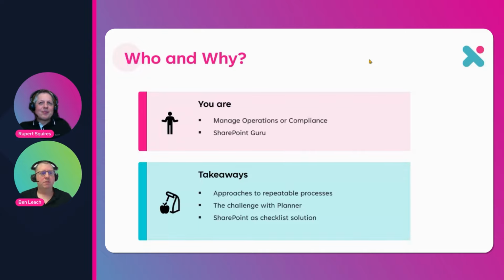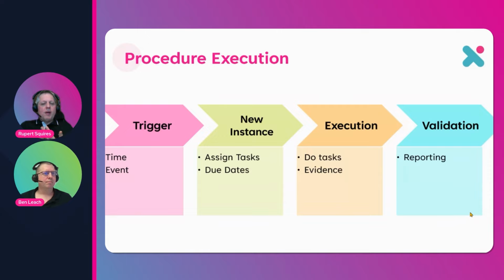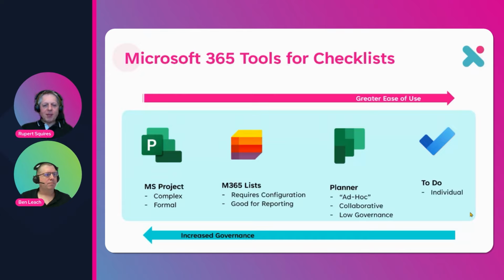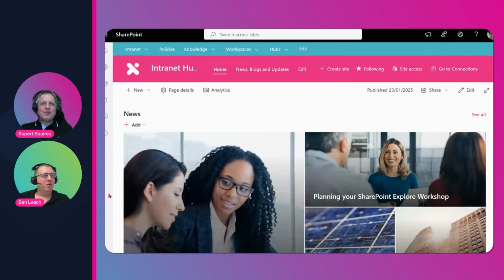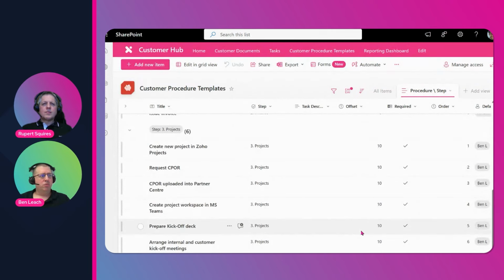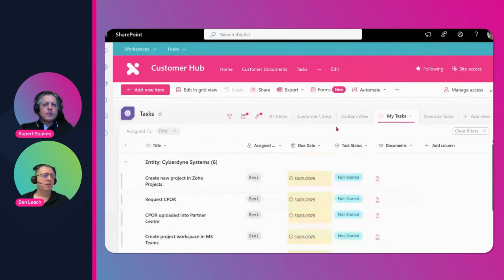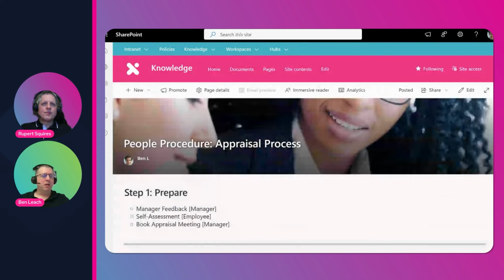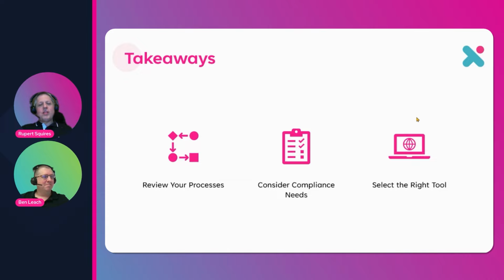How to Manage Business Processes in SharePoint | Repeatable Checklists | Compliance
The problem? Your published procedures aren’t consistently followed - even when your staff know what to do. That’s where checklists in SharePoint come in. Templated, assigned tasks, and trackable, they help ensure compliance and boost efficiency.

What you’ll learn:
✅ How we approach templated processes to create checklists
✅ Tracking tasks and capturing evidence
✅ Actionable reports to drive improvement

Ideal for HR, Operations, and IT teams looking to streamline their processes.
What you'll see in this demo-packed video:
00:00 Introduction
01:53 Procedures: Department Specific
02:50 Procedures: Industry Specific
03:16 Use Cases: Customer Onboarding
04:04 Use Cases: HR Appraisals
07:08 Microsoft 365 Tools for Checklists
10:15 Demo: Planner
13:44 What does a good solution look like?
15:02 Demo: Customer Onboarding
28:10 Demo: HR Appraisal
32:02 Takeaways

Note: Any personal data depicted in this video is entirely fictitious and is solely for demonstration purposes.